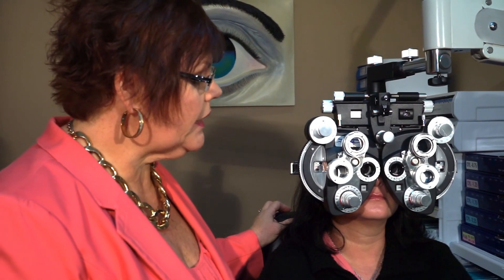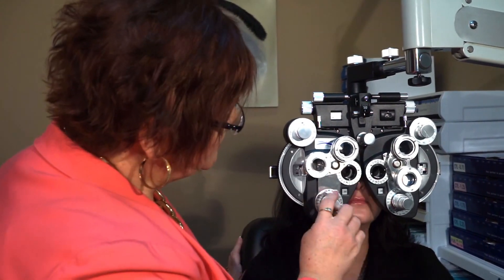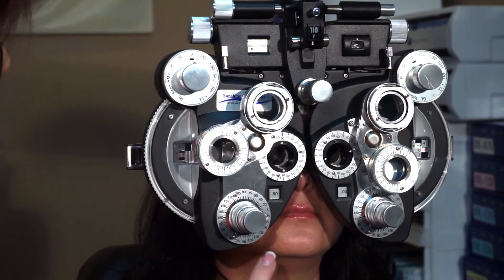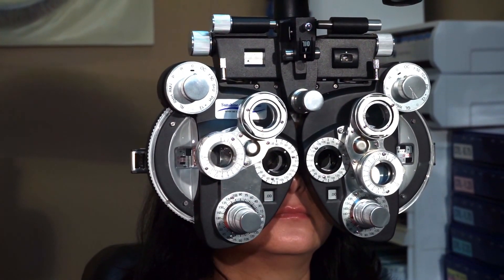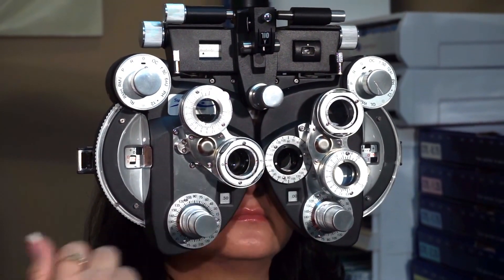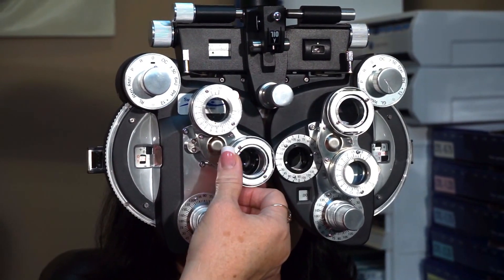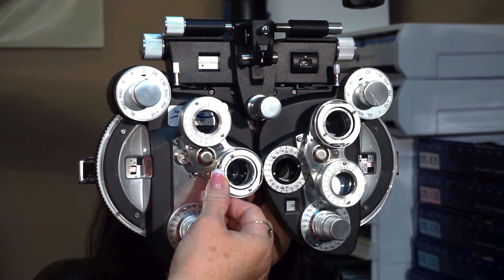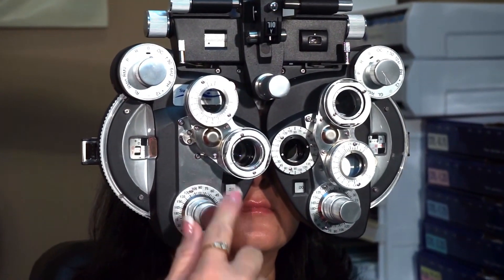Subjective Refractometry Technique for Ophthalmic Technicians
Continue this lesson by purchasing my Technician Training Program available here:

It is a Turn-Key Training Program Ophthalmic training program with 13 training modules, 15 handouts, a trainer's guide, trainee's guide, quizzes and answers plus a skills assessment grid.

for more information about Ophthalmic Medical Assistant Training.